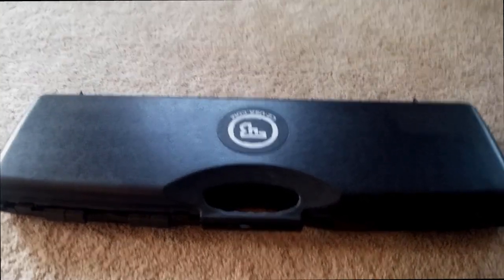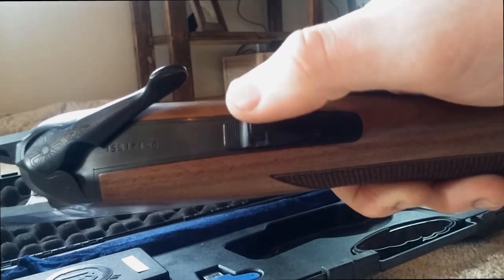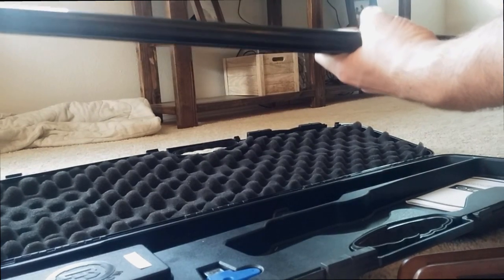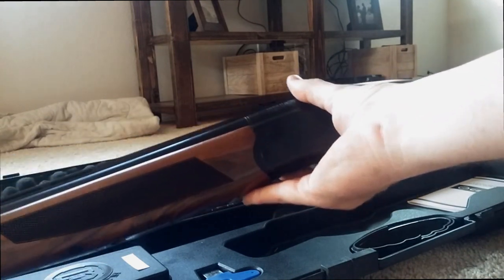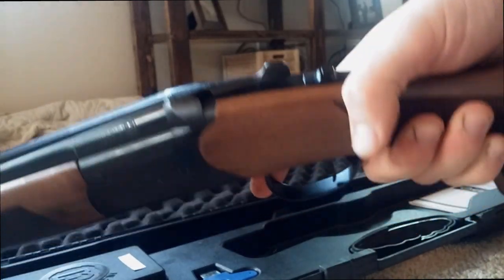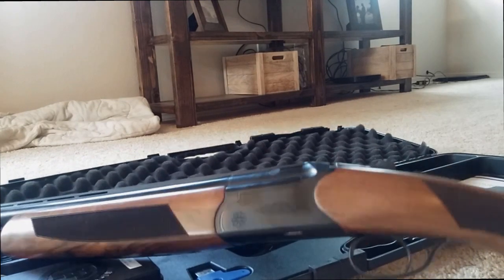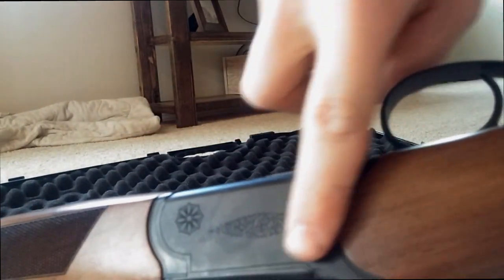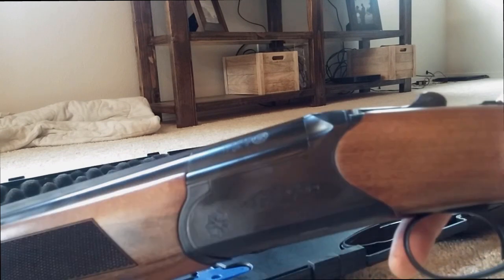A Look at the CZ Drake G2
CZ makes some fantastic high end shotguns.  Do their budget, out of house made, over-unders hold up to the name?